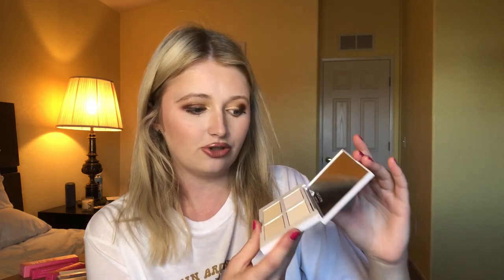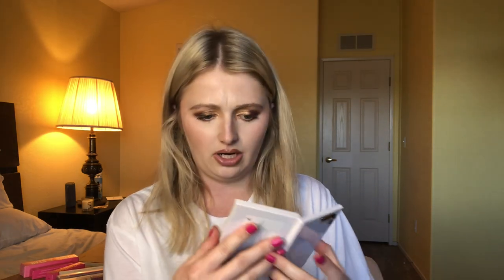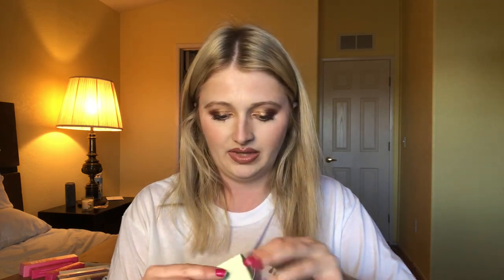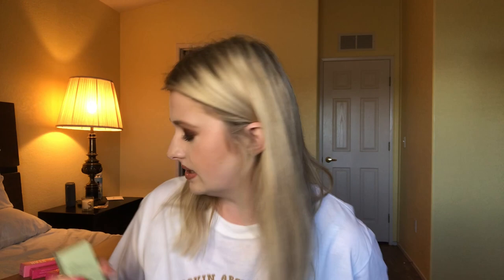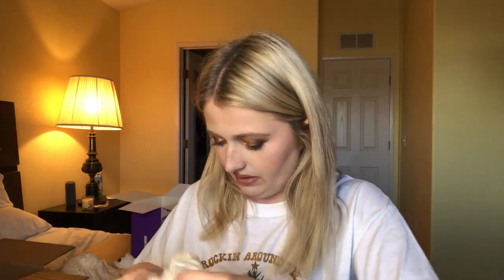Black Friday and Cyber Monday Haul